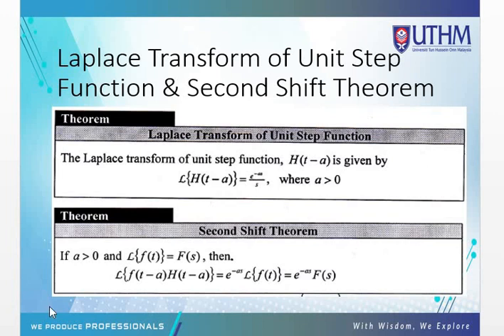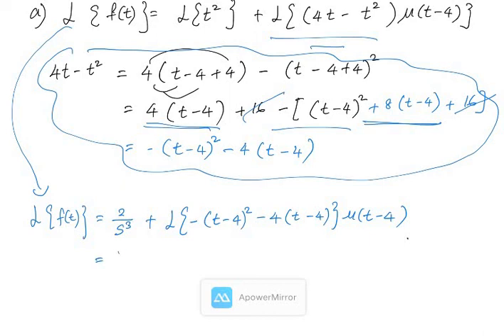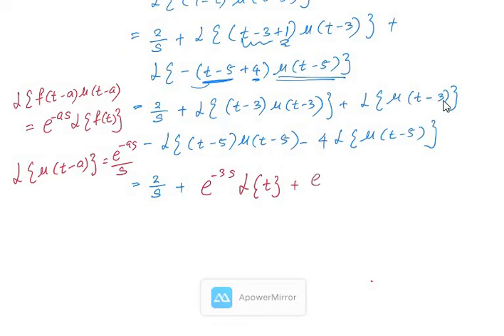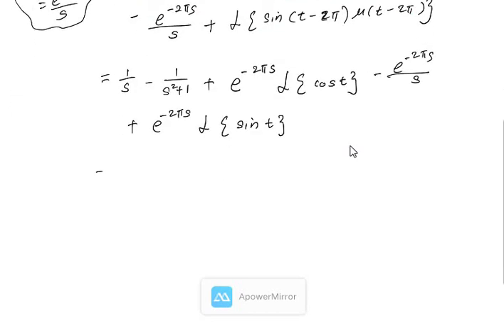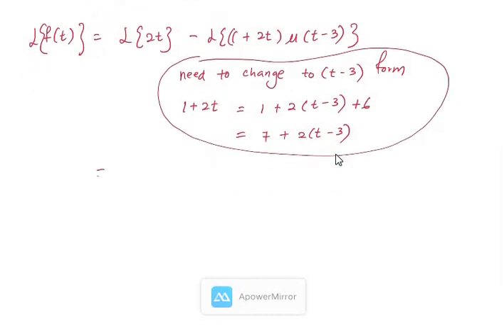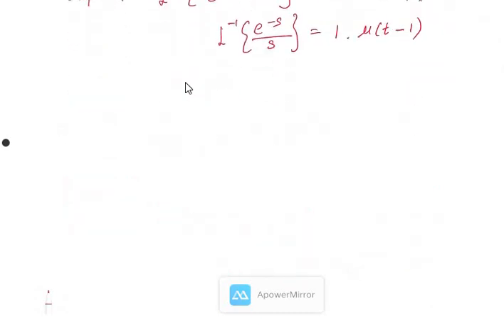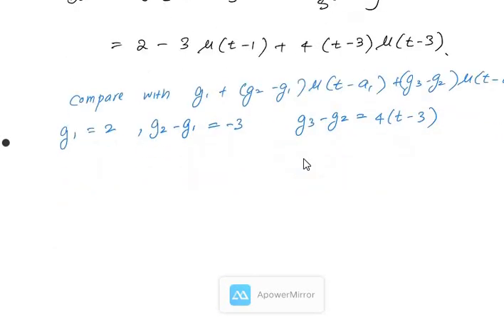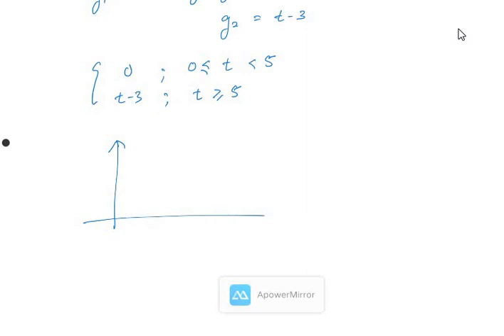ODE C4P9 Second shift theorem in Laplace and Inverse Laplace Transform